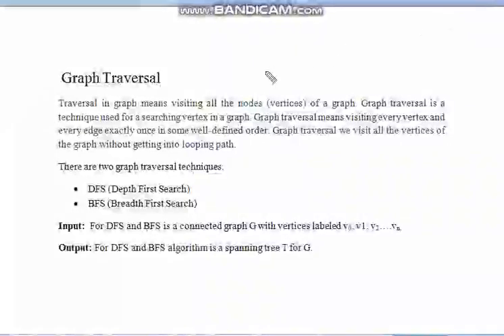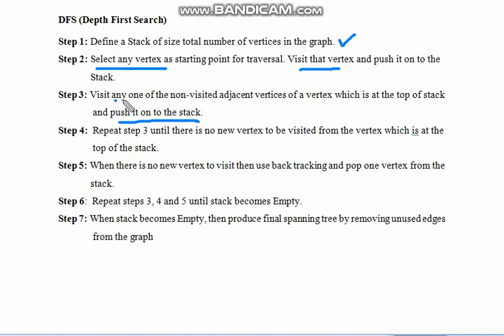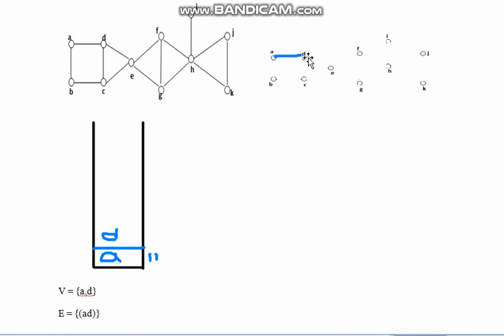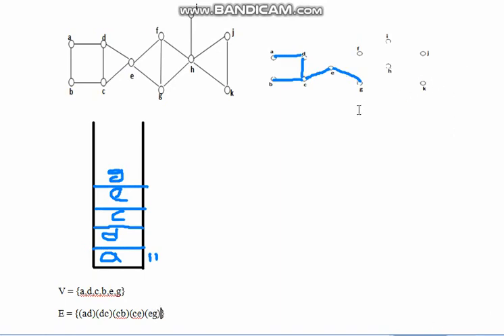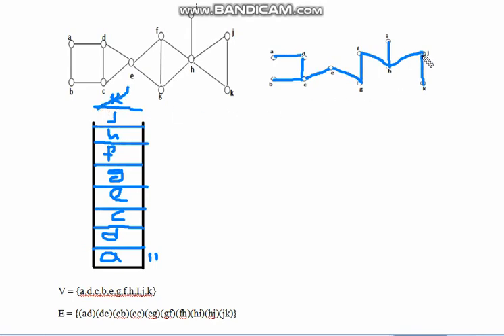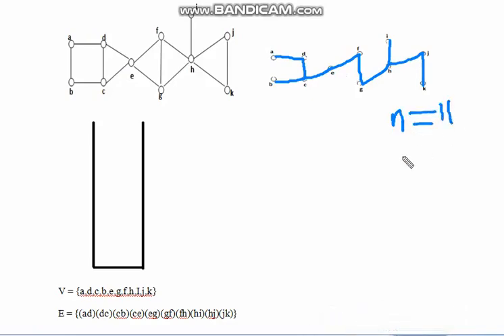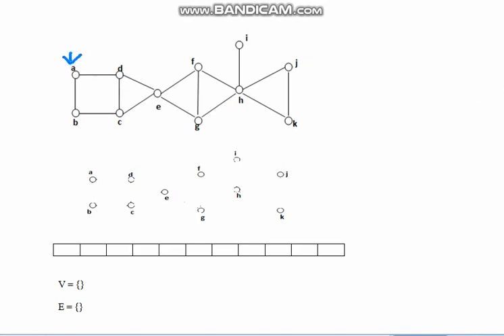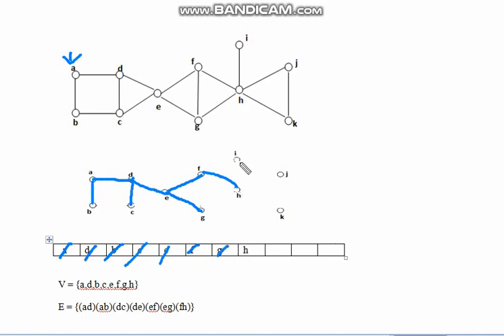Graph Traversals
Graph Traversals (DFS and BFS Algorithms)